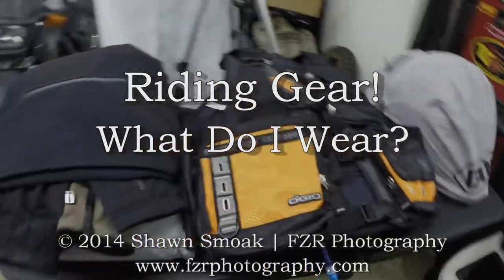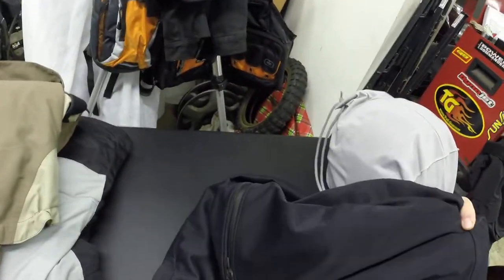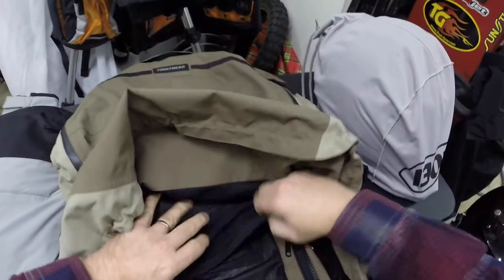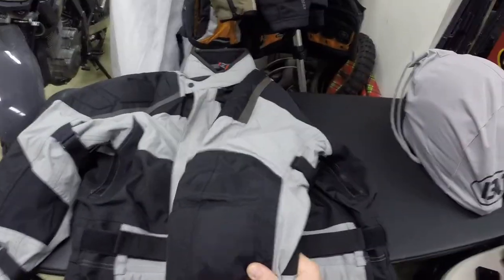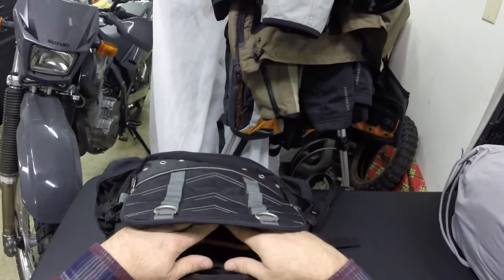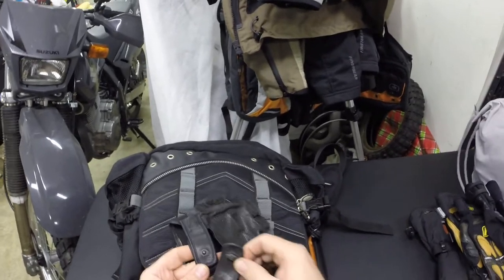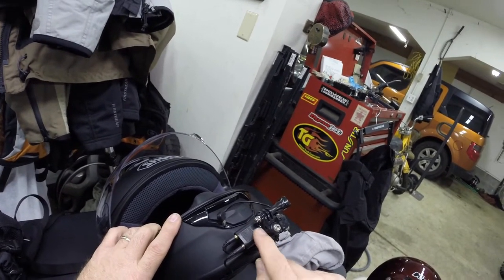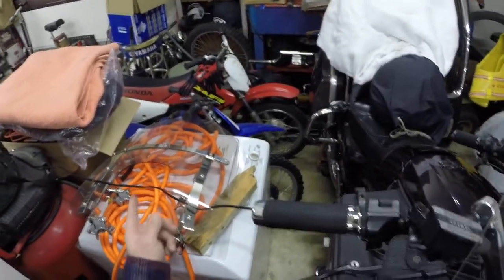Riding Gear! - What Do I Wear...? | ShopTalk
My Kit! | Hot & Cold Gear! | Helmets & Setup!

I've been asked about this quite a bit lately, so I went out to the shop on a very wet and windy day and busted it out. Sorry it’s so long!   I hope you enjoy the video!